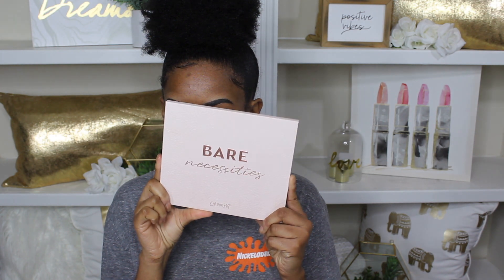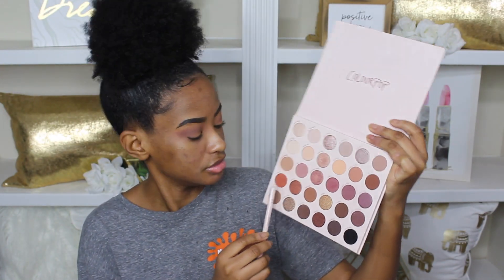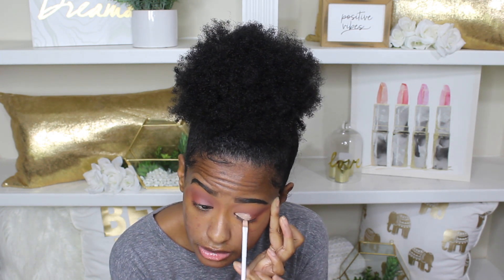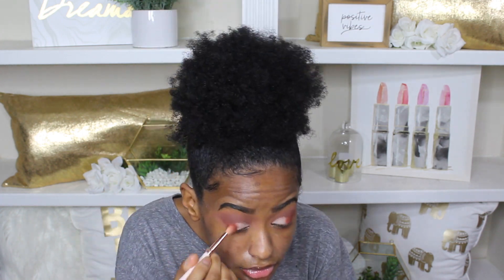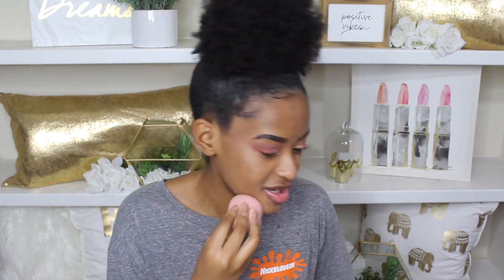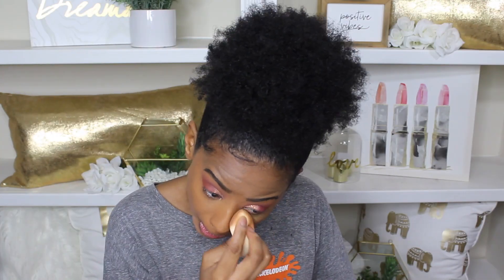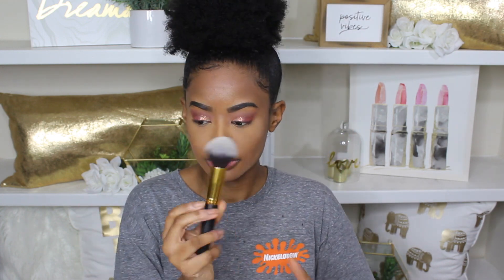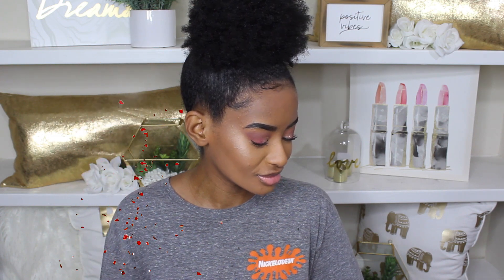FULL FACE OF DRUGSTORE MAKEUP | BEST DRUGSTORE PRODUCTS EVER!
Today’s video is all about DRUGSTORE MAKEUP! I’ve used brands such as COLOURPOP, MAKEUP REVOLUTION, ELF and MAYBELLINE. All brands which you’d be able to find at Target, Walmart and Ulta. I enjoyed putting this look together and I hope you enjoy it too!

Products Mentioned:

Colourpop Bare Necessities Eyeshadow Palette
Makeup Revolution Fast Base Foundation Stick- 12,13 and 14
Elf Camo Concealer- Deep Olive
Wet n’ Wild- Megaglo Contour Stick- Walnut
Black Radiance Pressed Powder- Cafe
Makeup Revolution Setting Powders- Banana and Banana Deep
Colourpop No Filter Finishing Powder- Dark
Wet ’n Wild MegaGlo Loose Highlighting Powder

Let me know if you want me on any other platform!

Random FAQs 🤔
Name: Brianna